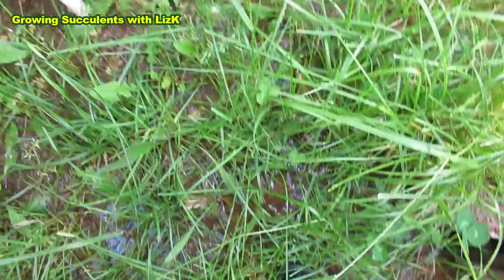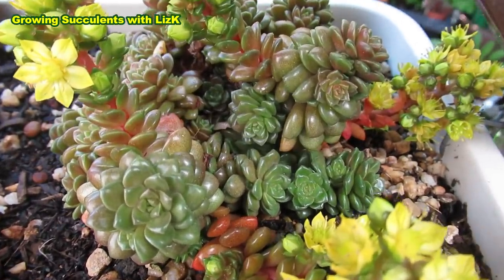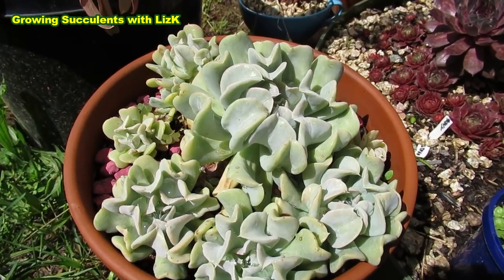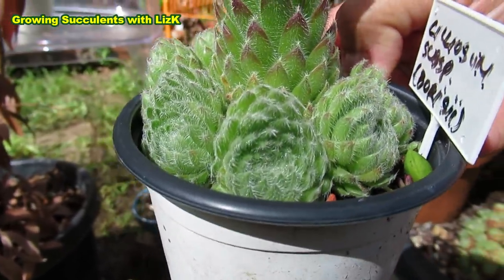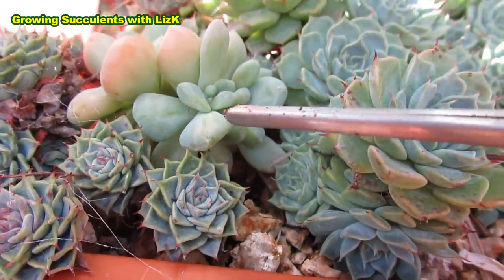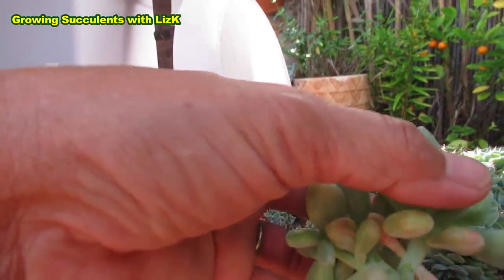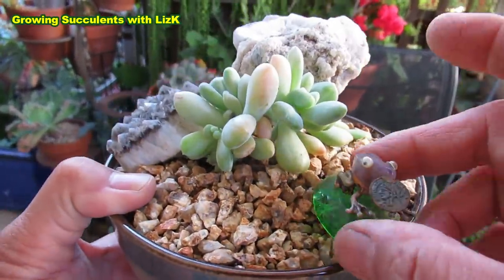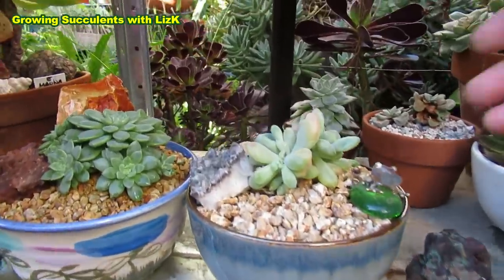Hens & Chicks Topsy Turvy Supreme | VLOG #65 Succulents & Coffee w/ Liz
Repotting of Graptosedum Supreme and also featuring Sempervivums AKA Mother and chicks or Hens and chicks, Echeveria Topsy Turvy, Chinese Dunce Caps and Echeveria Lilacina.

SUCCULENT POTS & DIY
(Potting up succulent cuttings)-Succulents Beheading UPDATE 12 Days Later - Echeveria Romeo, Taurus, Nicksana, and Sedeveria Rolly